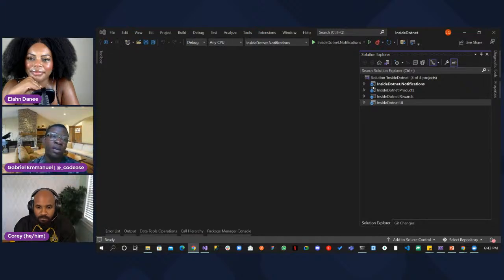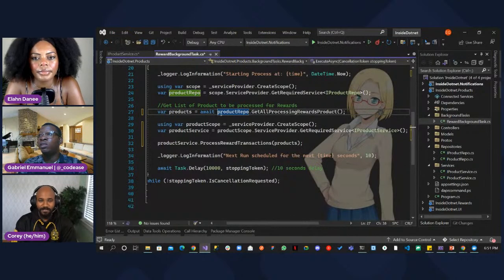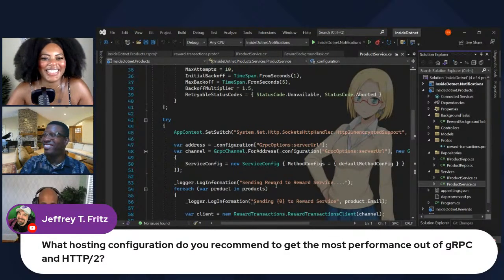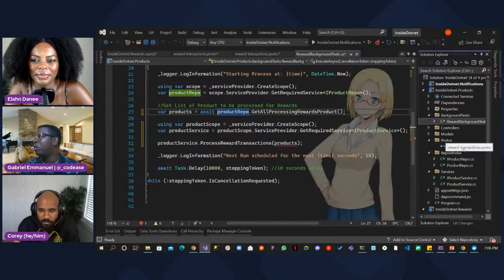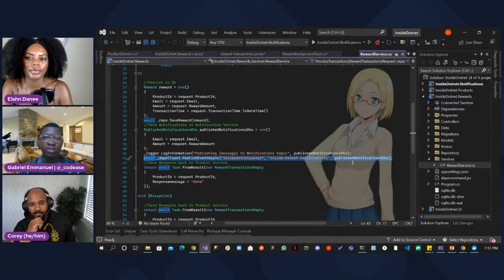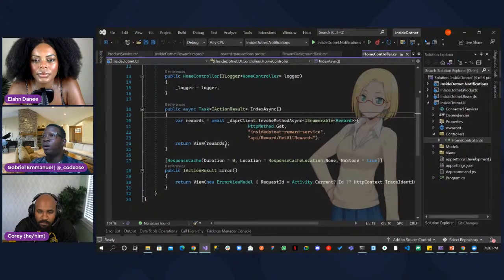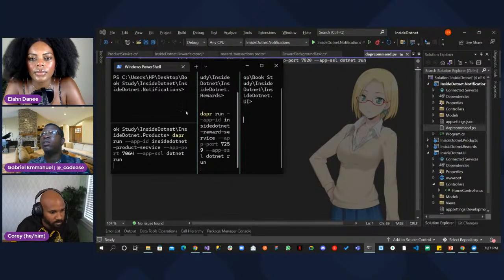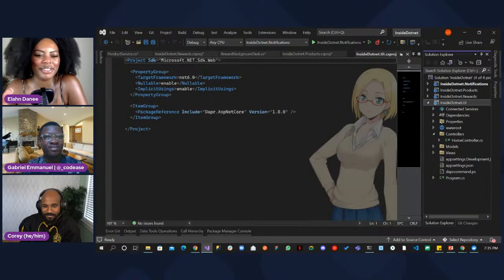Microservices Using gRPC and Dapr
In this episode of Inside .NET, we will be exploring microservices using gRPC and Dapr.